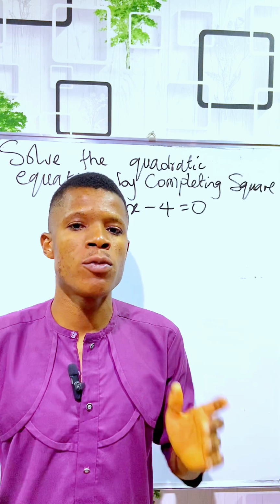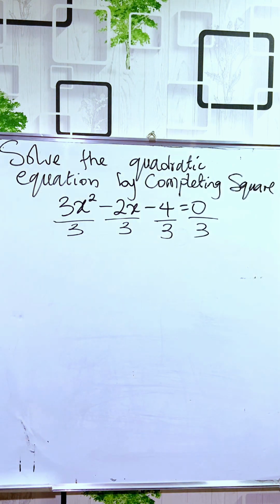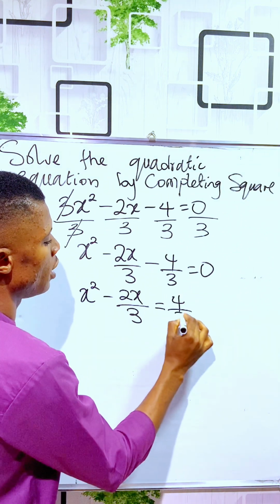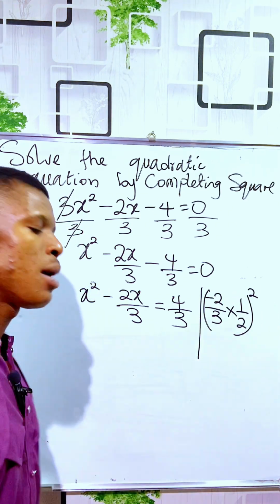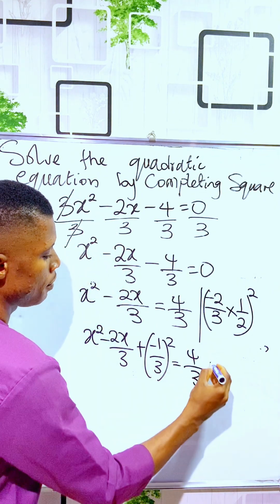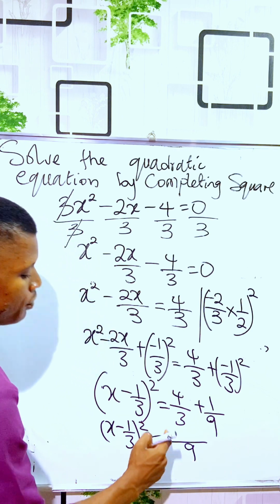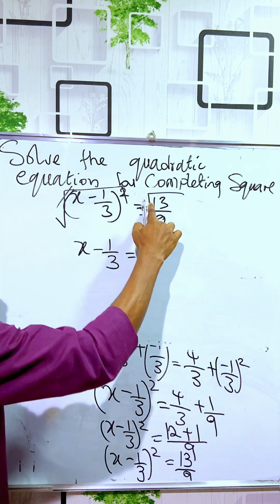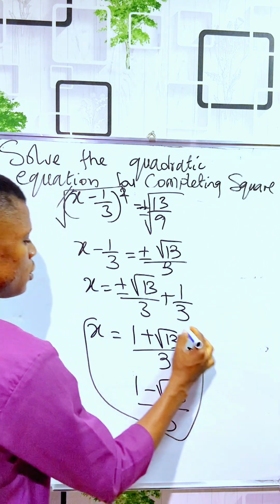Completing square method